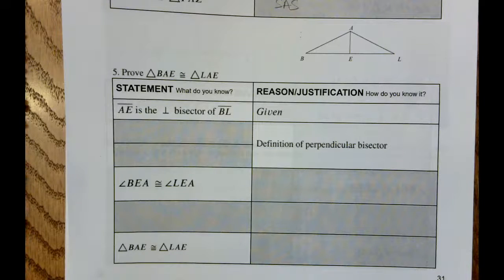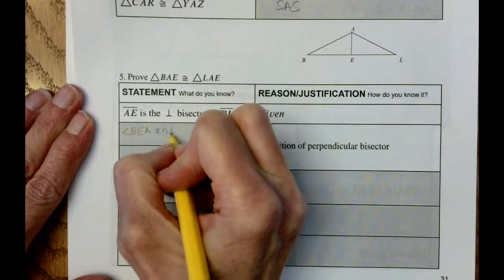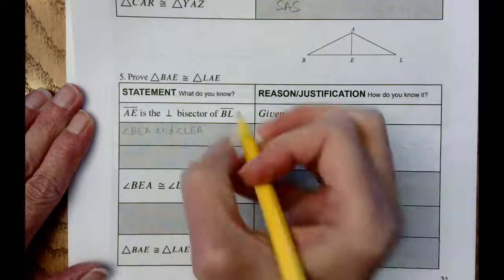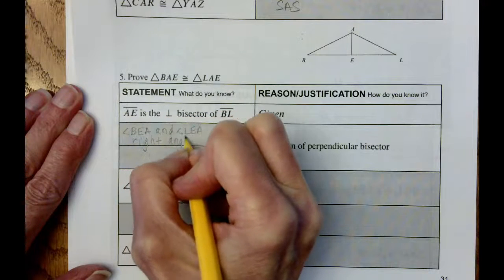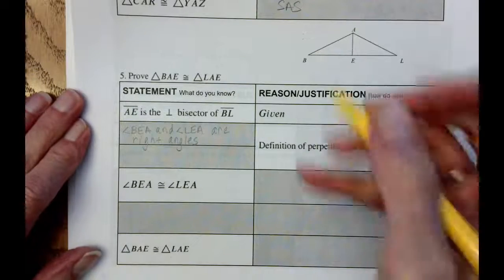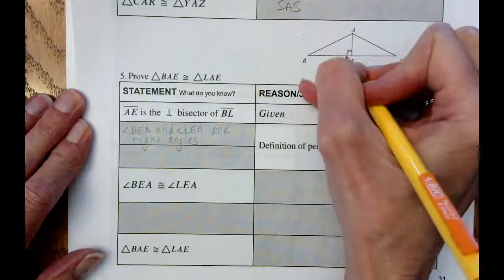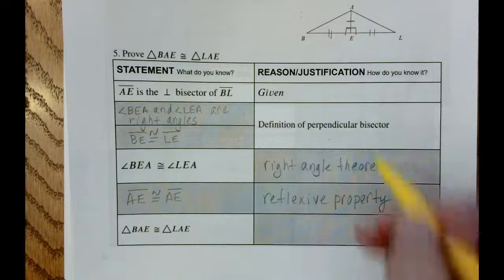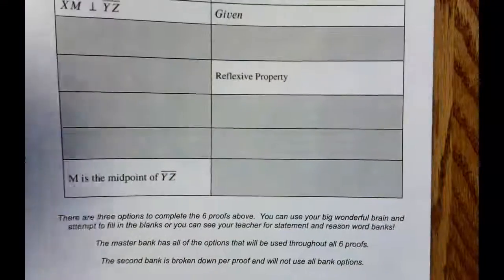gp31prob56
Triangle Proofs Using Vertical Angle Theorem and the Reflexive Property